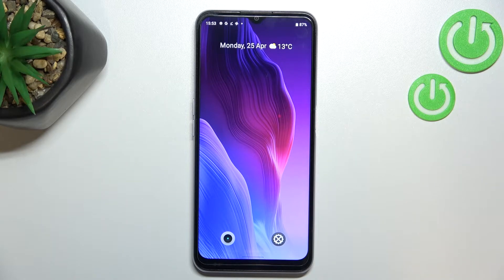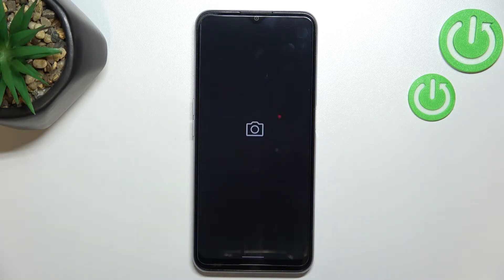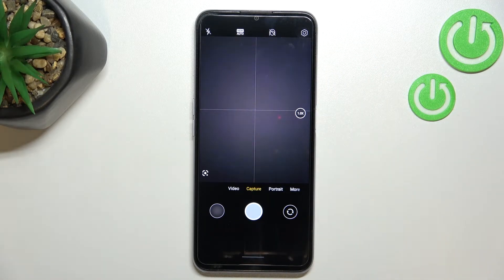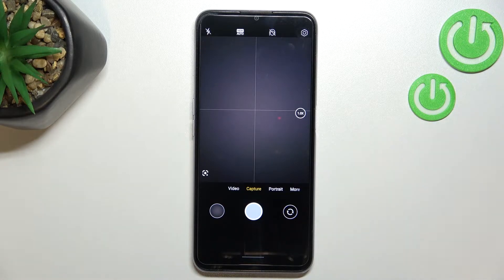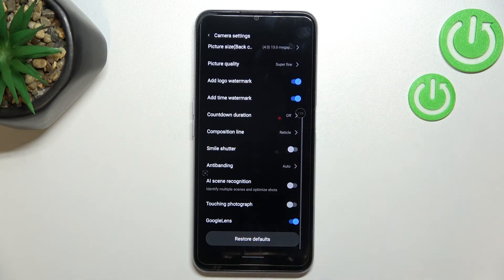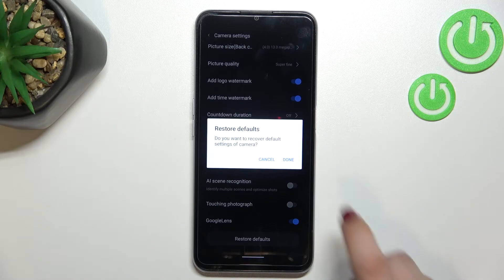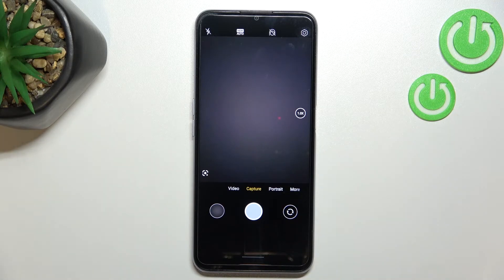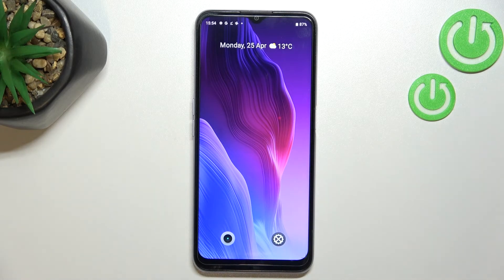How to Reset Camera Settings in REALME C31 – Restore Camera Defaults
Would you like to restore all default settings in REALME C31 camera? In this video we would like to show you how easily you can get into proper section in camera settings and what to do there to successfully reset camera settings. So let’s follow all shown steps and easily reset all previous camera customizations and set the options just like they were at the very beginning!

How to fix camera in REALME C31? How to reset camera setting in REALME C31? How to restore camera defaults in REALME C31? How to reset camera in REALME C31? How to restore camera settings in REALME C31?